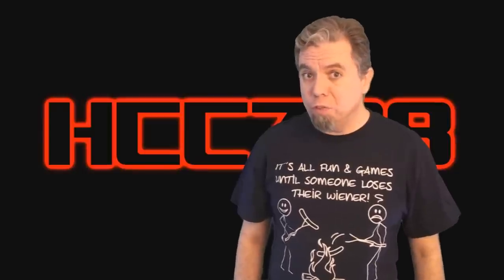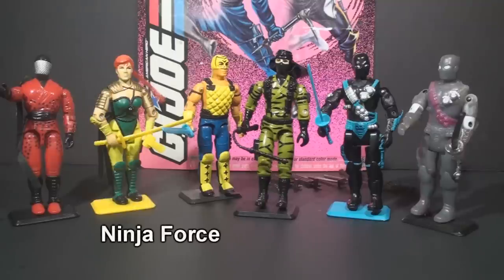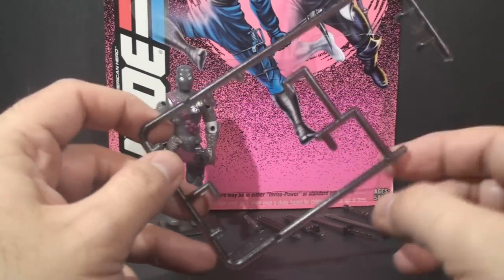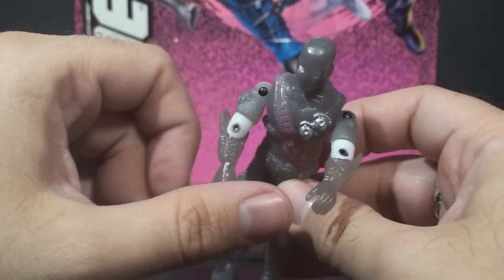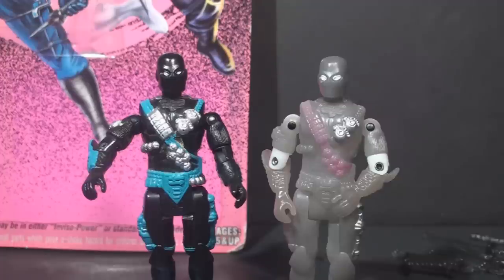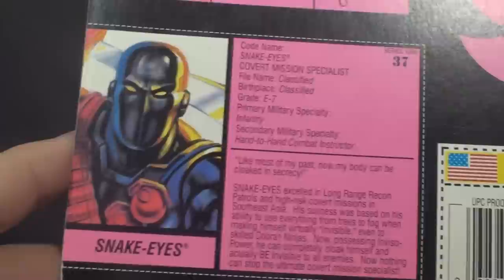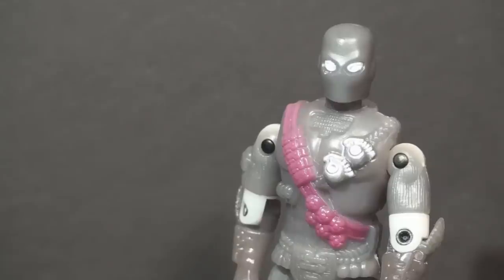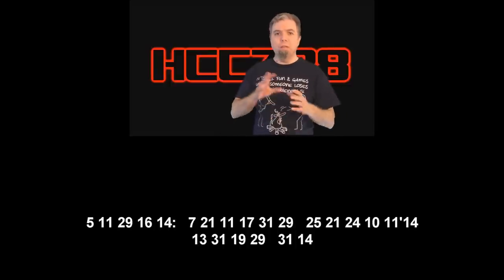HCC788 - 1994 Shadow Ninjas SNAKE-EYES (v6) - Vintage G.I. Joe toy!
Visit HCC788.com!

Barge by Gunnar Olsen